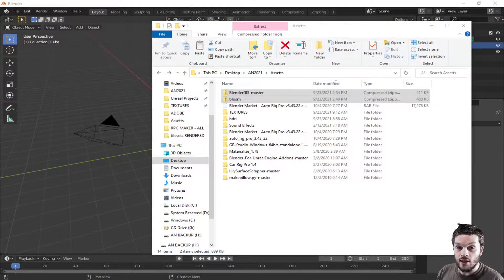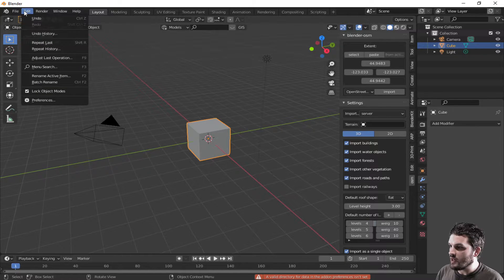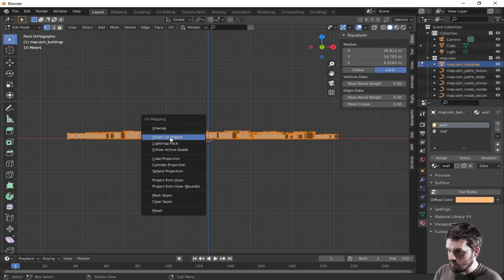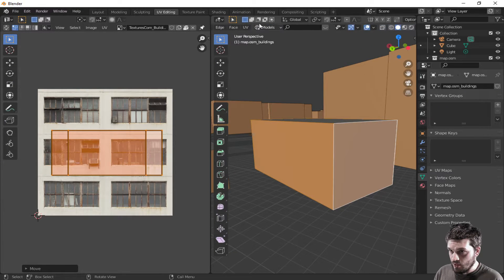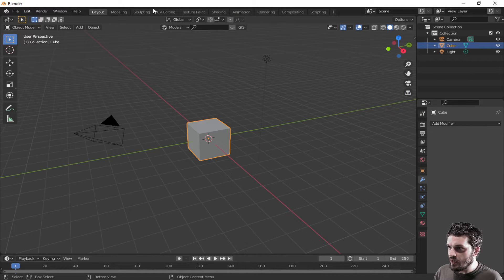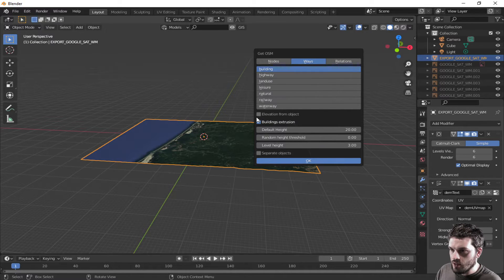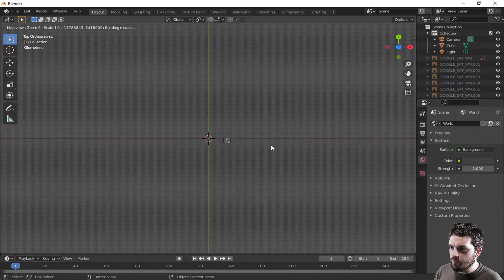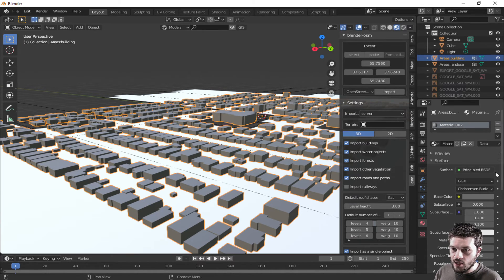BLENDER GIS vs BLENDER OSM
Which is the better add-on to generate city landscapes using GPS mapping with Blender, Blender GIS or Blender OSM? Lets talk about it!